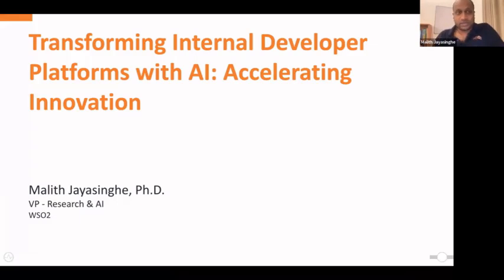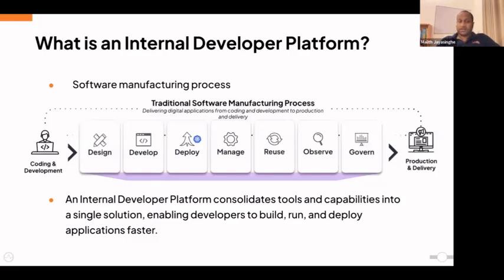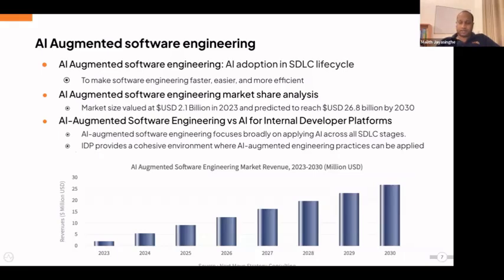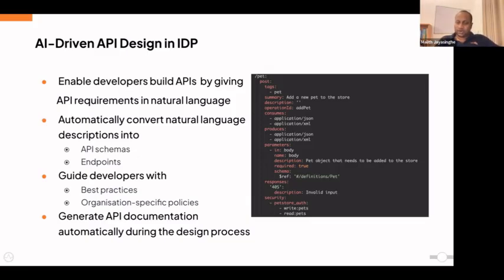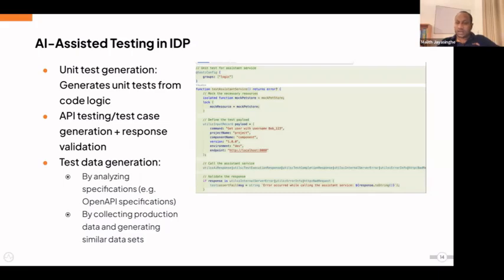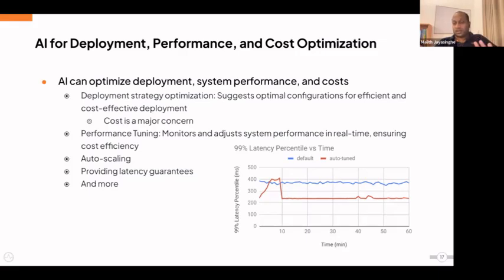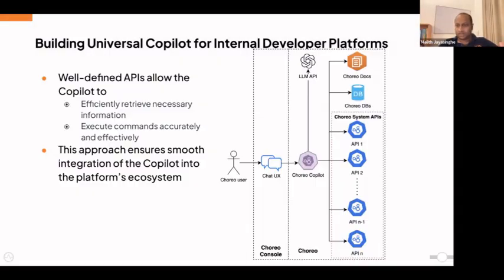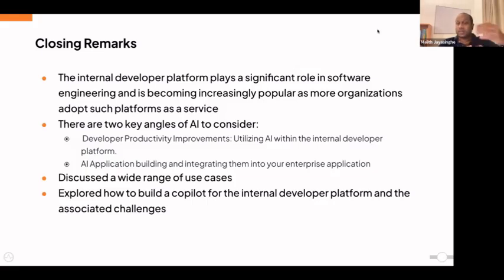Transforming Internal Developer Platforms with AI: Accelerating Innovation - Malith Jayasinghe WSO2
Topic:
Transforming Internal Developer Platforms with AI: Accelerating Innovation

Abstract:
An internal developer platform (IDP) provides the foundation for an organization’s software development and delivery processes. This includes tools and services that help development teams create, deploy, and manage cloud-native apps easily and efficiently. A well-architected IDP abstracts complexities, offers modularity, composability, and discovery, and enables interoperability between disparate systems.

Incorporating Artificial Intelligence (AI) into an IDP can transform how developers interact with and utilize the platform. AI significantly reduces cognitive load by intelligently managing routine tasks, providing contextual insights, and automating decision-making processes. This allows developers to focus more on core problem-solving and creative tasks. This talk will explore the evolving role of AI in internal developer platforms, highlighting specific use cases.
Speaker Bio:
Malith is a computer scientist, author, blogger, and software architect with more than 15 years of industry experience in designing, developing, and optimizing complex software systems. Prior to joining WSO2, he worked for multinational companies in various capacities which included Research Engineer, Technical Lead, Software Architect, and Product Specialist. Malith is a frequent speaker at developer and computer science conferences and meetups. Malith is the co-author of the book Performance of Web Services. Malith understands the value of continuous innovation to stay relevant in a rapidly transforming market. In his current role, he leads WSO2 research which primarily focuses on carrying out cutting-edge research in distributed systems, cloud computing, performance engineering, and machine learning. Malith holds a Ph.D. in Computer Science from the RMIT University, Australia.